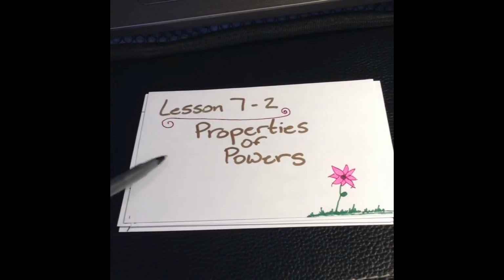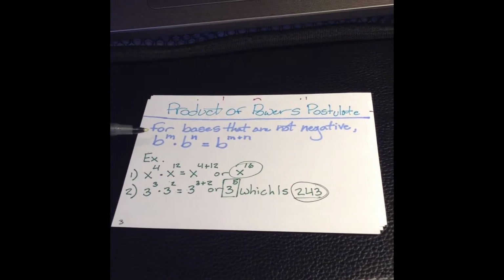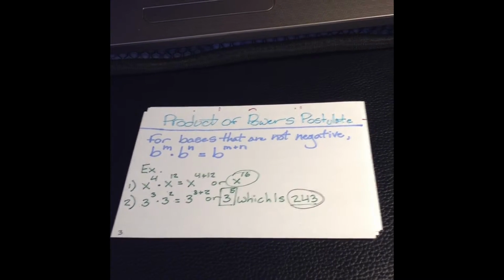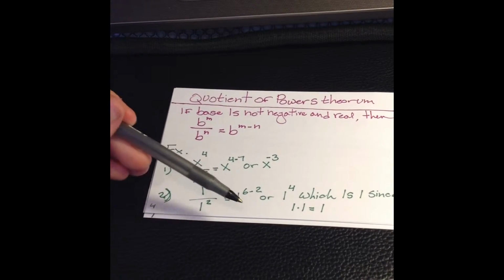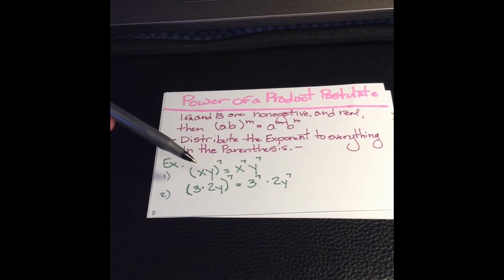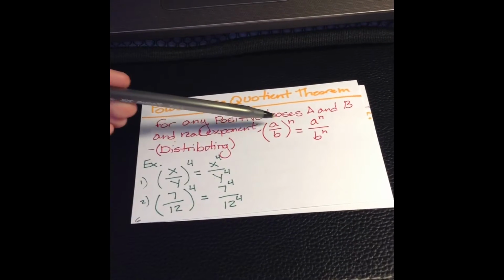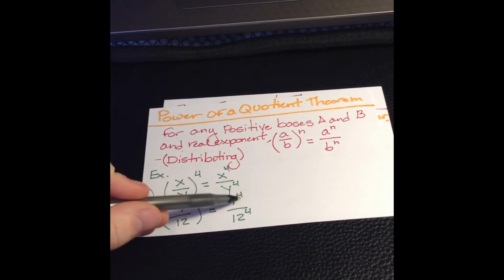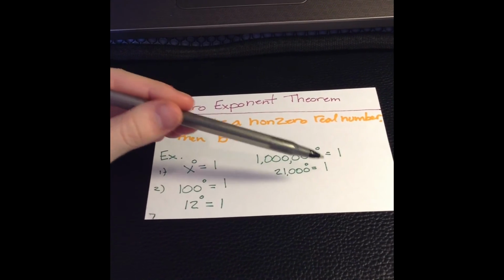A-2 7-2 properties of powers